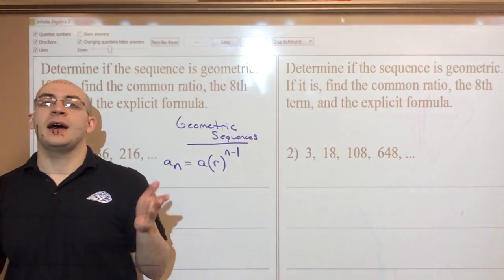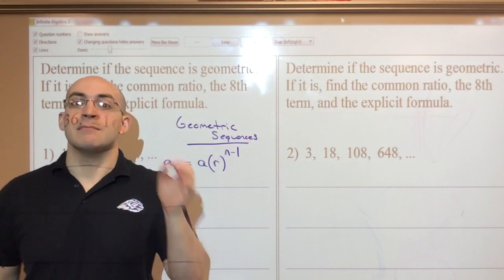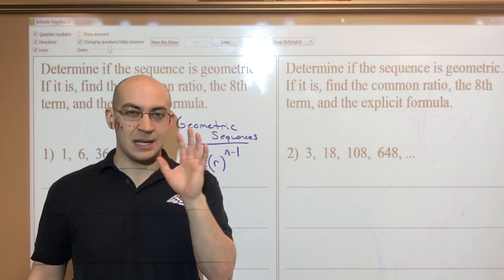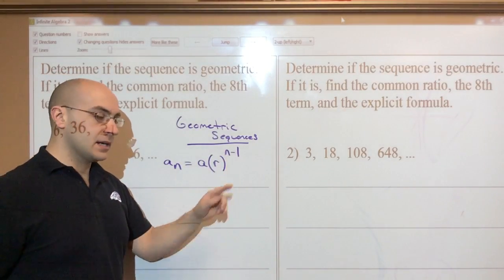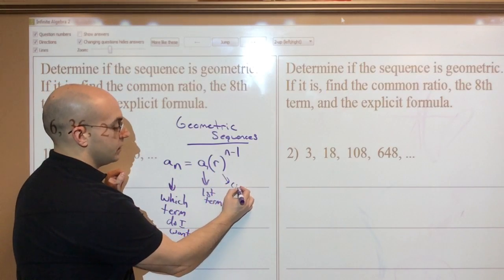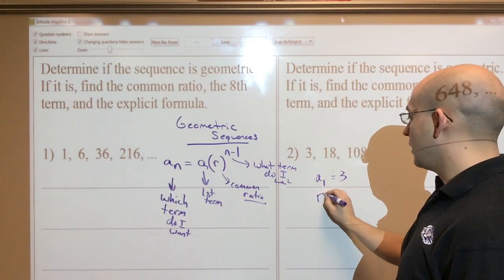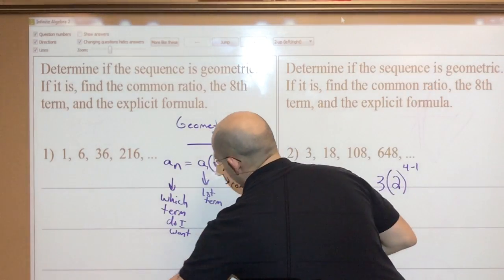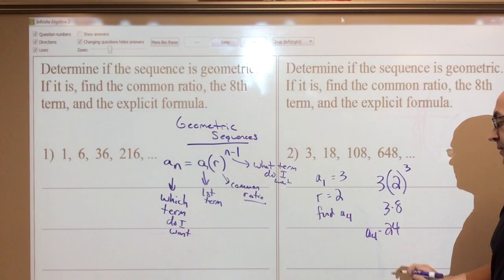Video_GS01 Geometric Sequences